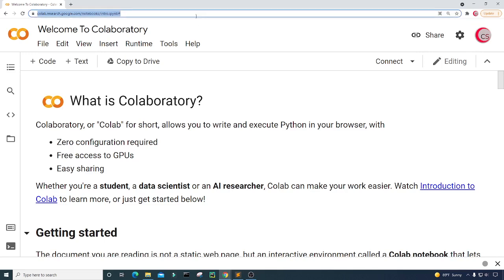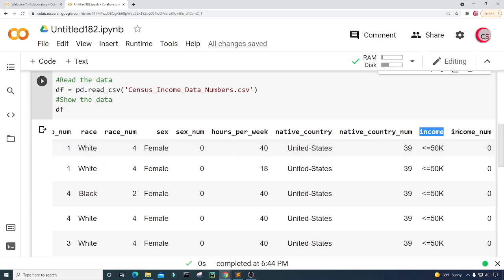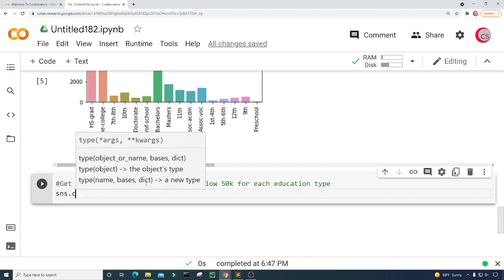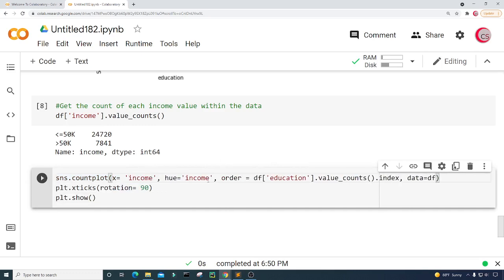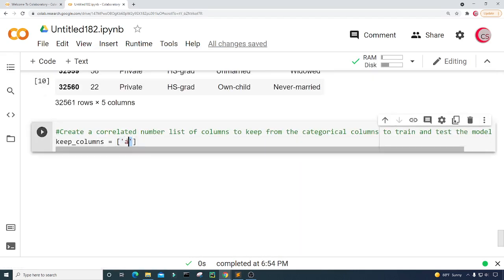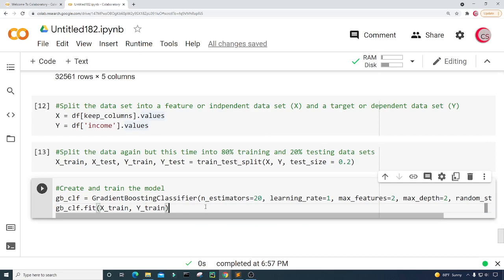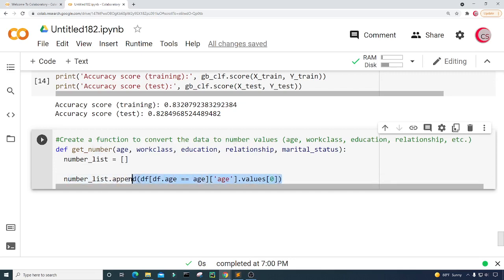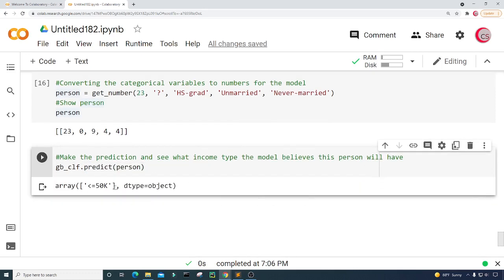Predict Your Future Income Using Python & Machine Learning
► Python (Hands-Machine-Learning-Scikit-Learn-TensorFlow):

► Learning Python:

►Head First Python: